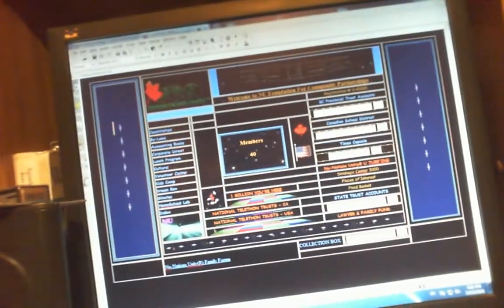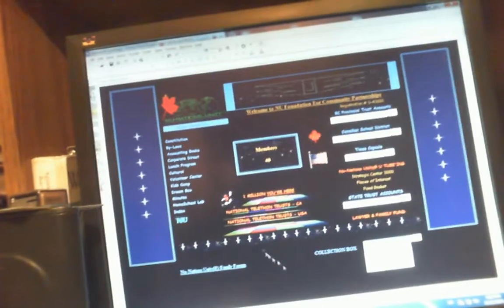Html - Page 2 - Dec 13, 2018